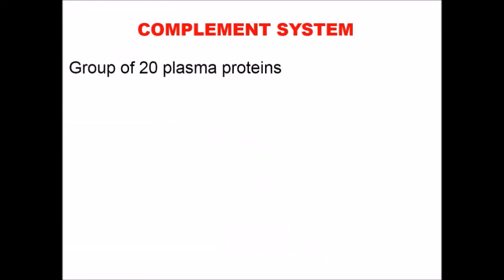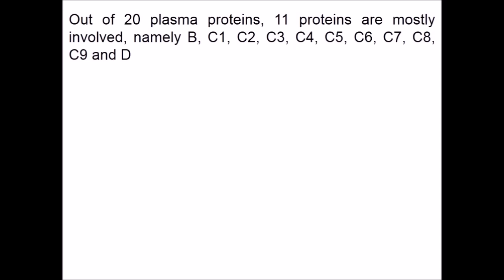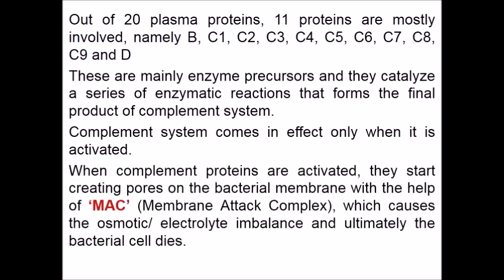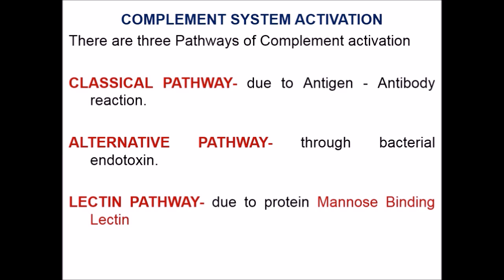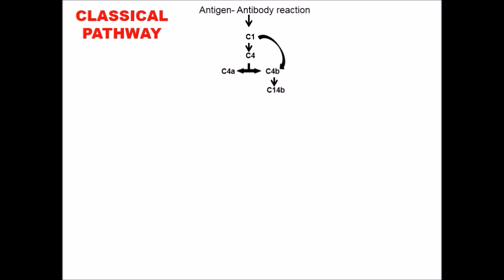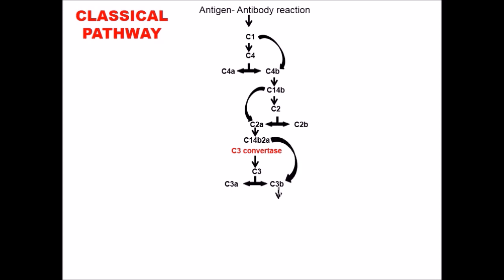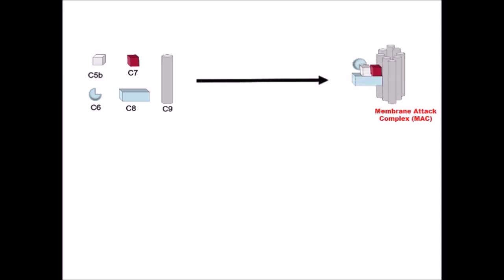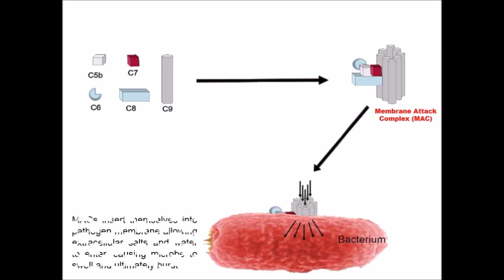complement system-Classical Pathway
Classical pathway of complement system